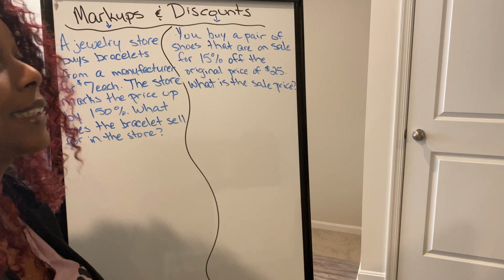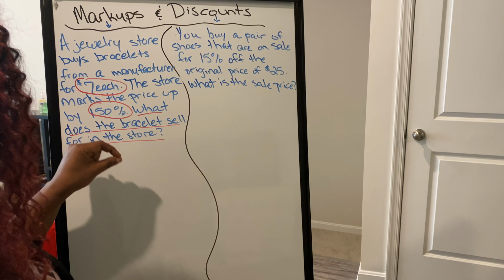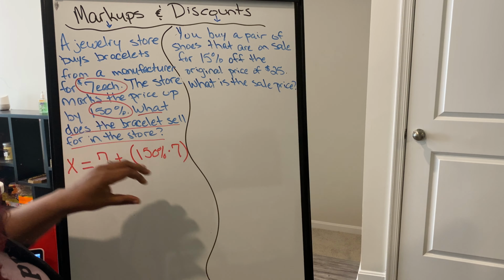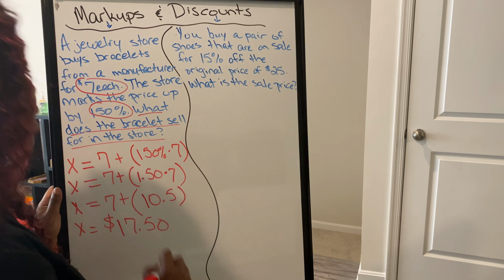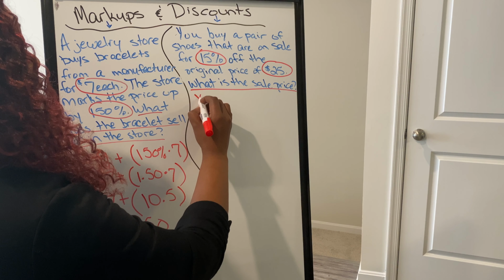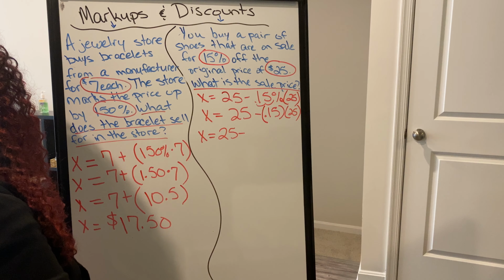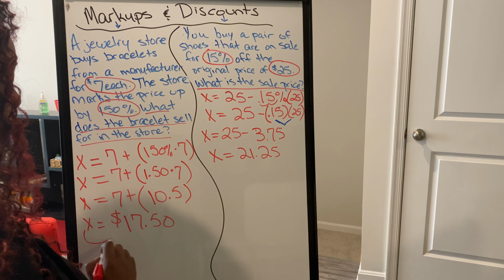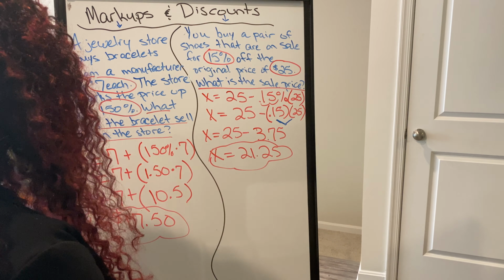Week 2: Markups and Discounts